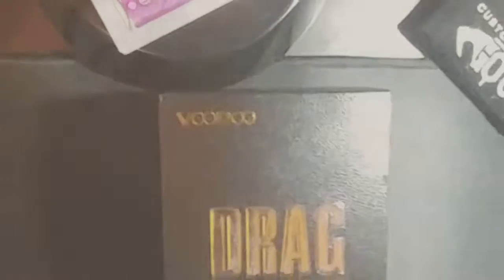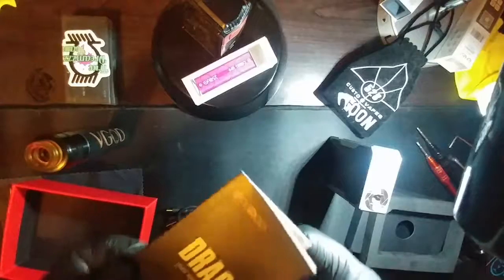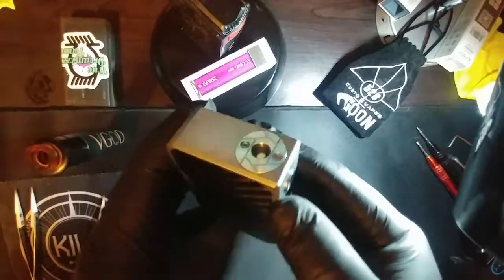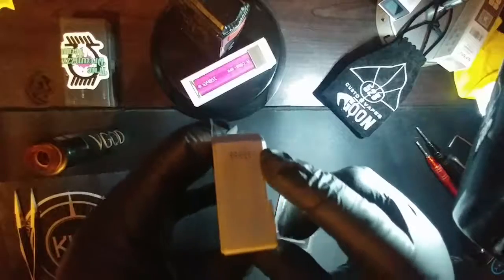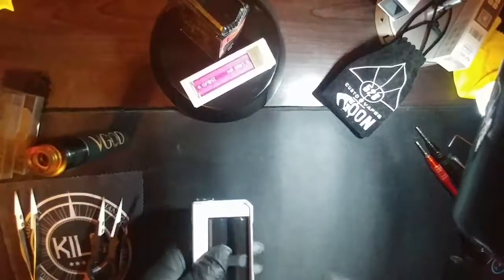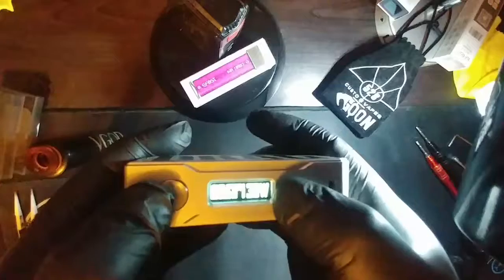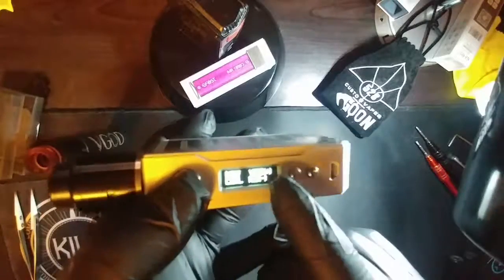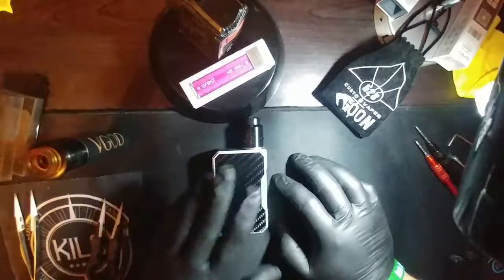TrueMerch Reviews The Voopoo Drag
Sorry for my breathing guys. I have a cold but, I made it through. This mod lives up to the hype. Tearing ass around the competition like suped up race car. Super vape away you chuckers. You can get my juice on Instagram @truemerchco and purchase our awesome shirts at truemerchco.us